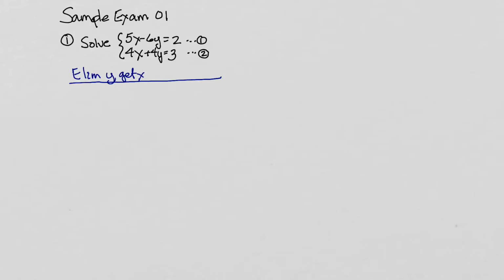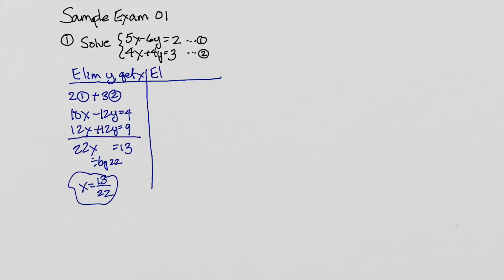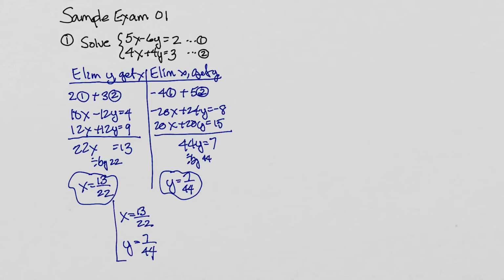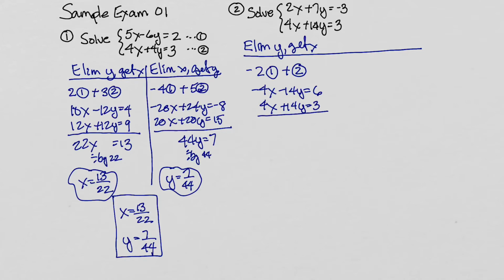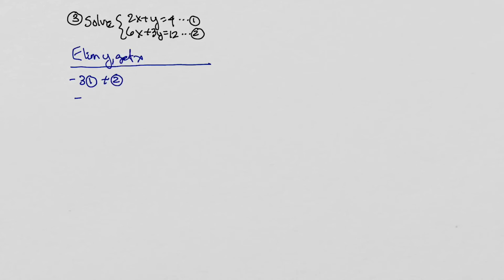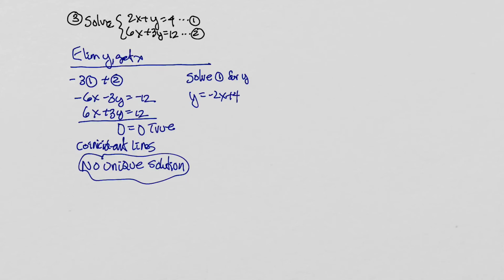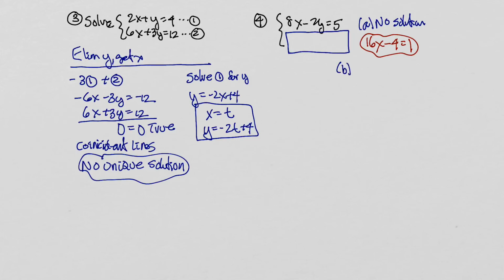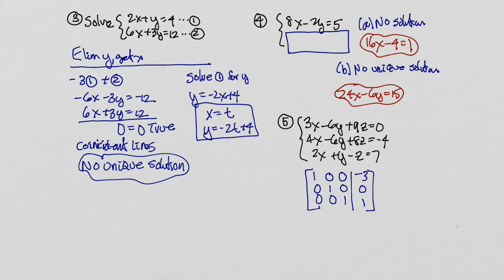01 Sample Exam 01, Problems 1-5